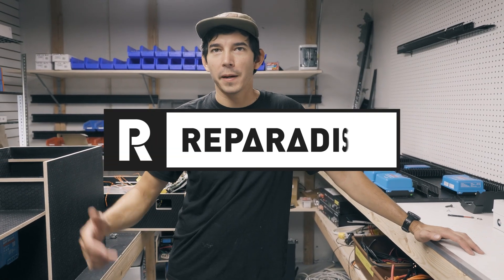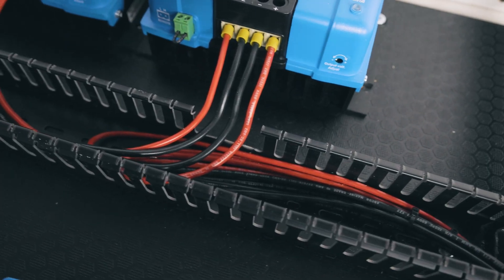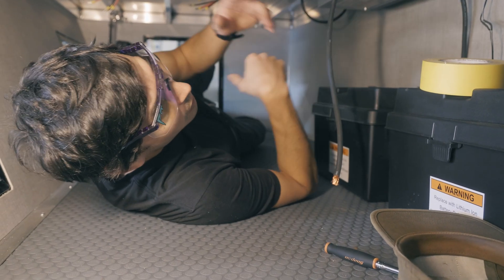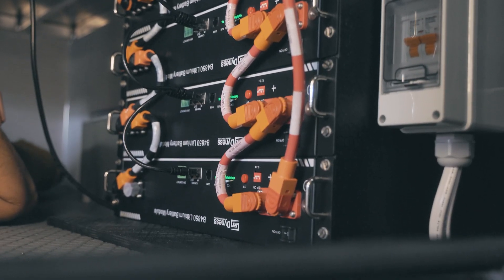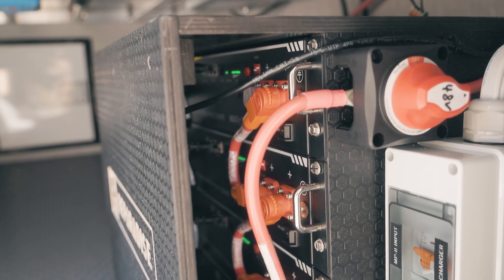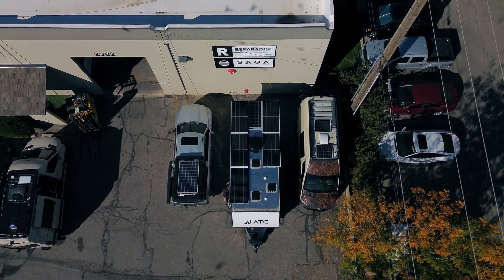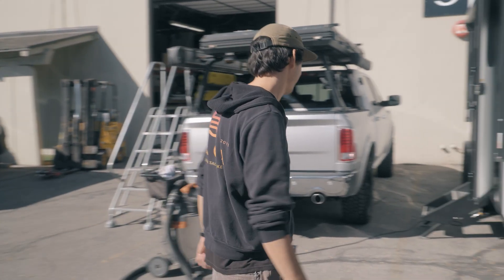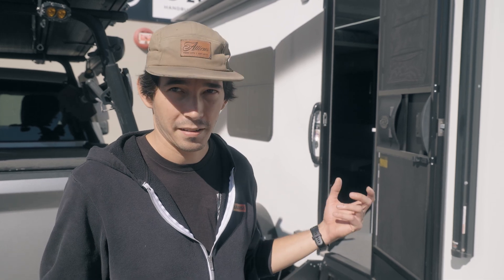ULTIMATE ATC Trailer Electrical Upgrades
Take a look behind the scenes of our latest project: a full electrical install inside an all-aluminum ATC PLA 450 trailer. We’ve packed this trailer with a powerful 48-volt system, featuring 9.6kWh of storage and 1875W of solar panels on the roof. From compact server rack batteries to a sleek, space-saving installation, we designed this setup to maximize efficiency and keep things looking clean.

Watch as we dive into the install, including mounting the batteries, tidying up the wiring, and prepping this trailer for some serious off-grid capability. With its all-aluminum construction and smart design, the ATC trailer was the perfect canvas for this solar-powered upgrade.

Tune in to find out how this system will let the owners boondock for as long as they want! ⚡🚐

🚨 Ready to power up? 🔋⚡ From custom solar setups to full electrical installs, like the one we just completed in this all-aluminum ATC trailer, we’re ready to transform your rig into the ultimate off-grid adventure machine. Don’t miss out on this deal—let’s get your dream build started! 📅👇